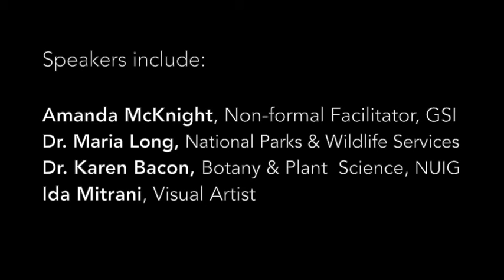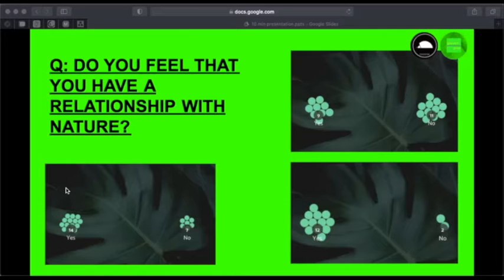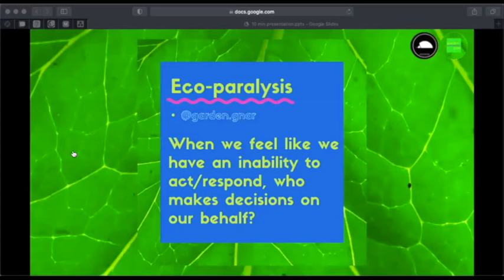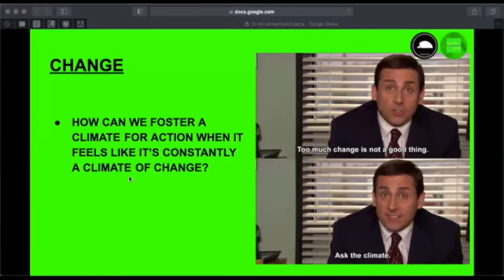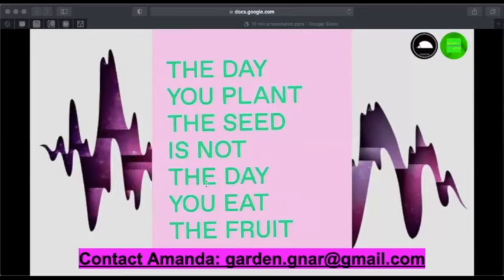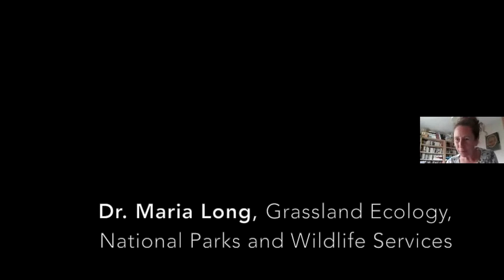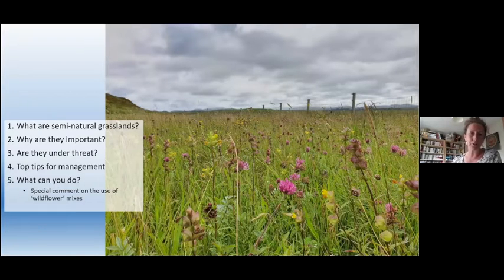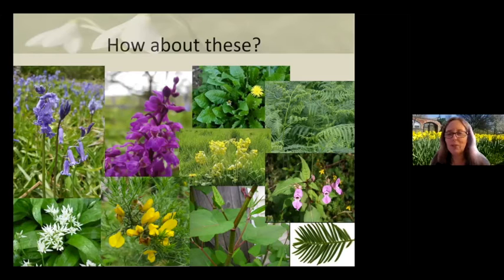WHAT DOES A HEALTHY ENVIRONMENT LOOK LIKE? Wild Acres Week Talk Series #4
Wild Acres Week 2021, presented by Green Sod Ireland, celebrates biodiversity through a series of online workshops and talks.

'WHAT DOES A HEALTHY ENVIRONMENT LOOK LIKE?' was part of the talk series (#4). This session explores important topics as eco-anxiety, hidden ecology, and plant blindness. As well as looking at positive ways to connect with nature, in ways that help rebuild thriving ecosystems.

Speakers include:
- Amanda McKnight, non-formal external facilitator with Green Sod Ireland
- Maria Long, Grassland Ecologist, National Parks and Wildlife Service
- Dr. Karen Bacon, Lecturer in Botany & Plant Science, NUI Galway
- Ida Mitrani, Visual Artist

In this era of climate change and uncertainty Green Sod Ireland asked specialists to discuss their knowledge of biodiversity and their understanding of the interconnectedness between humans and the natural world. They invited scientists, artists, environmentalists, and other concerned citizens to share their insights and stories.

Wild Acres Week was a project collaboration between Ashleigh Downey, Green Sod Ireland’s Environmental Arts Coordinator and Michelle Tighe, Green Sod Ireland Volunteer.

This community focused initiative was kindly supported by Rethink Ireland.

The purpose of Green Sod Ireland is to protect and conserve Irish land in perpetuity, for the sake of its indigenous inhabitants: animals, plants, soils, rocks, micro-organisms and the like for their own sake, for present and future generations.